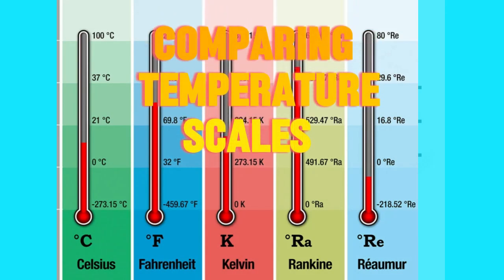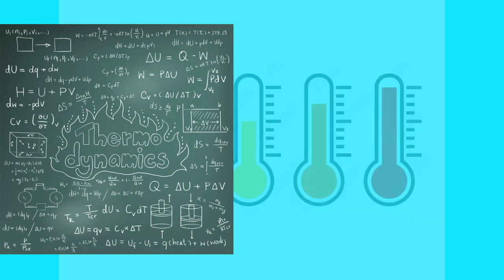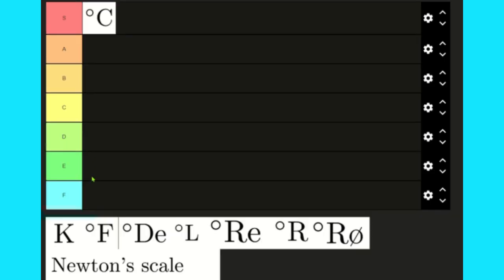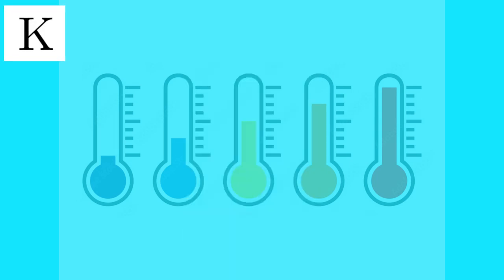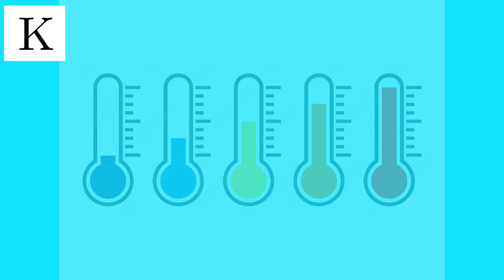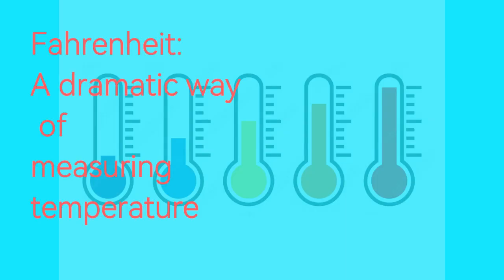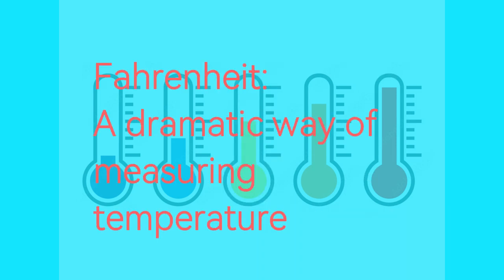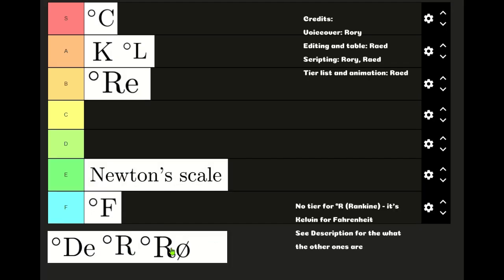LC Physics | Heat and Temperature P1 | Comparing Temperature Scales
Degrees Rankine - Kelvin for Fahrenheit (Starts at absolute 0 degrees, graded in Fahrenheit)
Degrees Réaumur - Based on the freezing point of water being 0 degrees, and the boiling point affected by the expansion of a particular quality of alcohol being 80 degrees
Degrees Rømer - Freezing point of water being 7.5 degrees, boiling point being 60 degrees
Degrees Leiden - Was used for calibrating low-temperature indirect measurements based on Kelvin
Newton's Scale - Based on the change in volume of linseed oil against his reference points
Degrees Delisle - Based on the contraction of mercury (higher temperatures had lower values and vice versa)